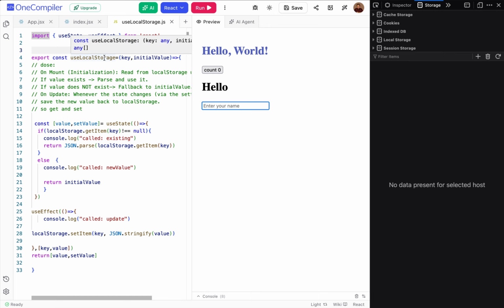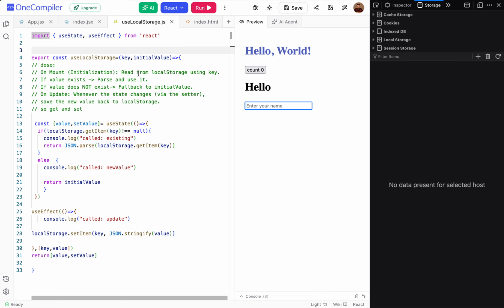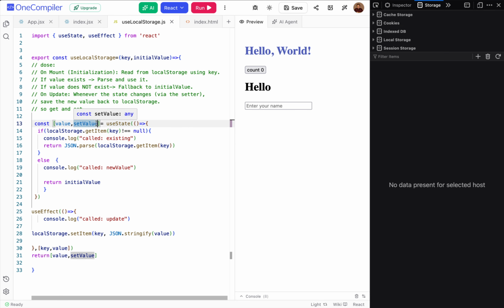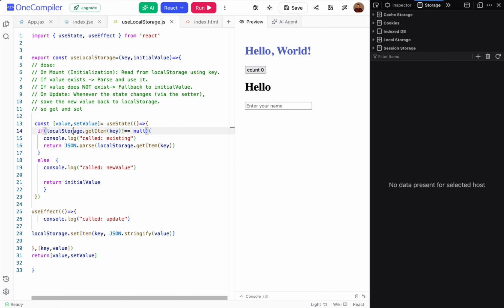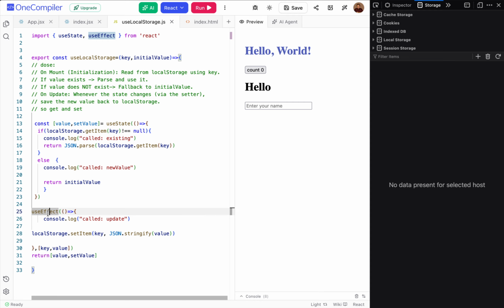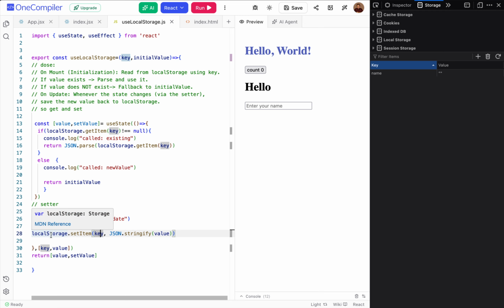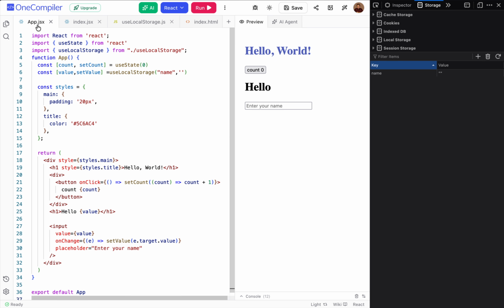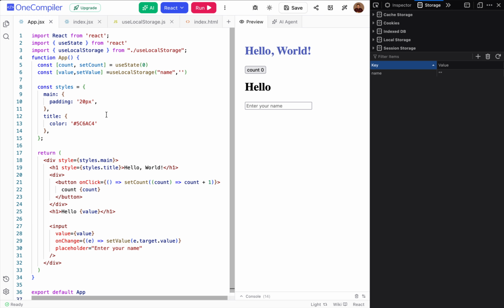React.JS Interview Question: useLocalStorage : Custom Hook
useLocalStorage Hook in React.js | Custom Hook Tutorial

In this video, we'll build a reusable useLocalStorage custom hook in React.js that keeps your React state synchronized with the browser's `localStorage`.

You'll learn how to:

* Store React state in `localStorage`
* Load previously saved data when the component mounts
* Automatically update `localStorage` when state changes
* Create a reusable `useLocalStorage` custom hook
* Understand `useState`, `useEffect`, and `localStorage`
* Handle JSON serialization and parsing
* Use the hook in a real React component

This is a great example for understanding **React Custom Hooks** and building persistent state in React applications.

Topics Covered

* React.js
* Custom Hooks
* useState
* useEffect
* localStorage
* State Persistence
* JSON.stringify / JSON.parse